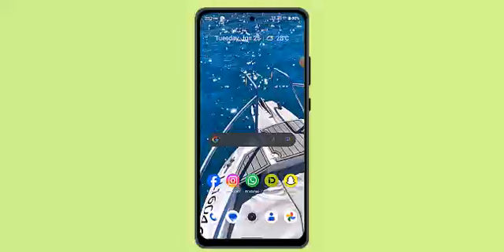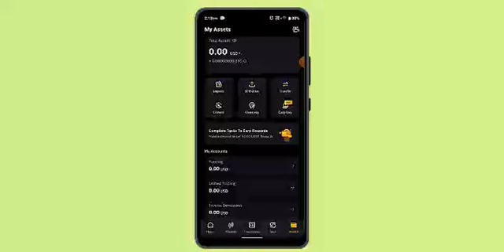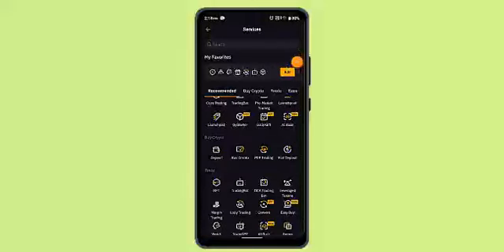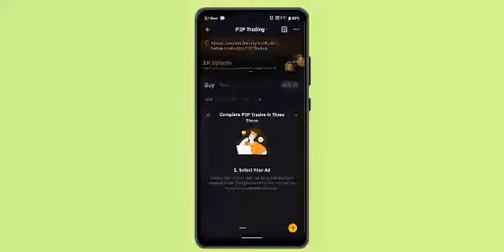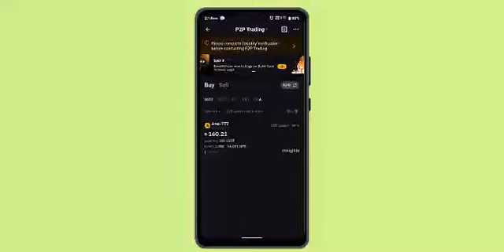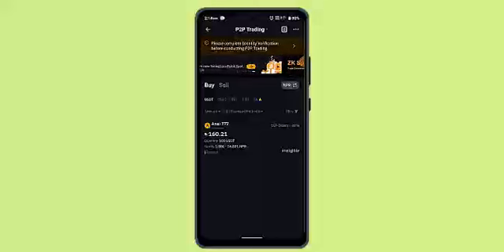How To Buy & Sell Crypto With BYBIT P2P (Full Tutorial) !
This Video Is based on How you can Buy & Sell Crypto With BYBIT P2P.

Chapters / Timestamps
0:00 Introd
0:12 Buy & Sell Crypto With BYBIT P2P
1:00 Outro